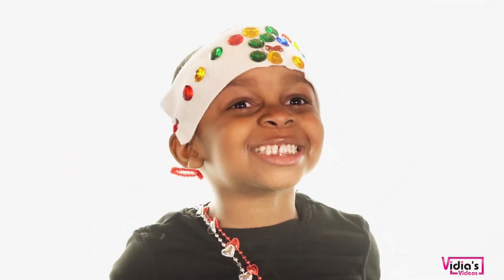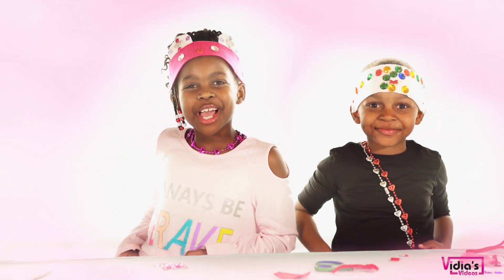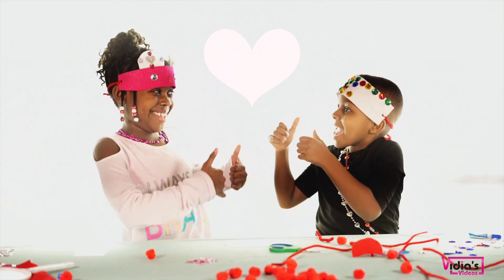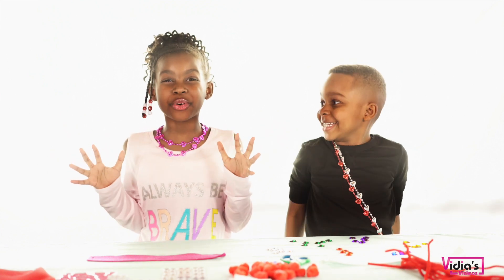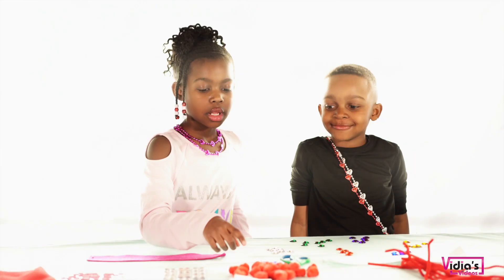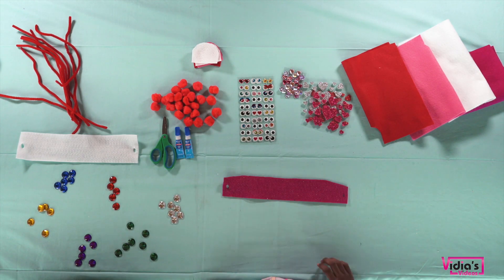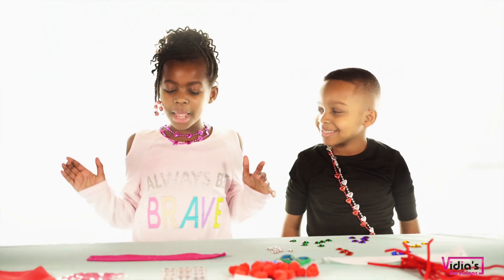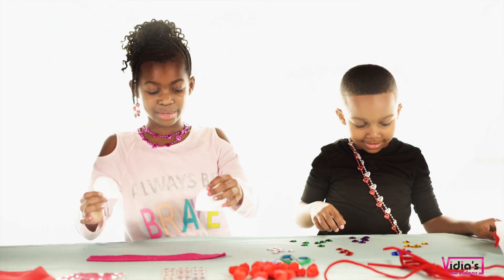Valentine's Day DYI Gift Ideas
Create a custom gift for your Valentine in a few easy steps